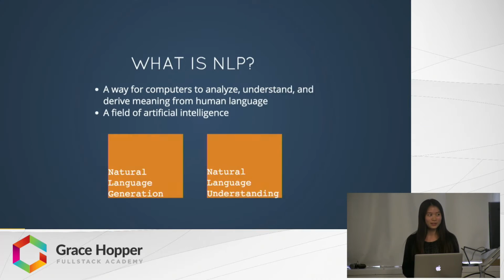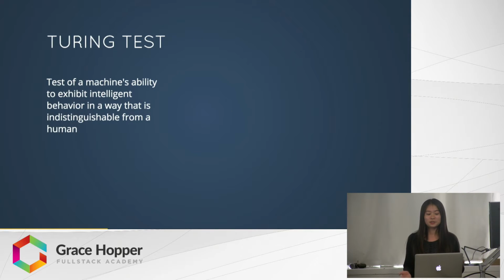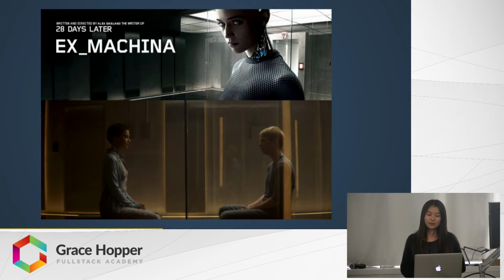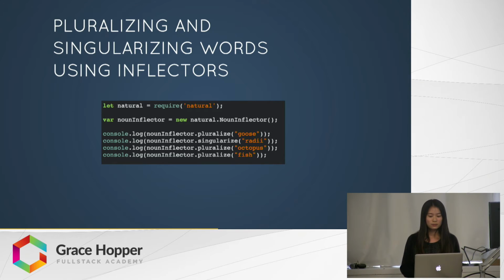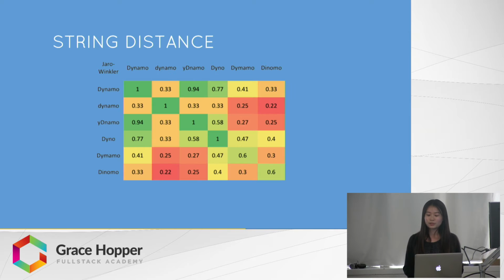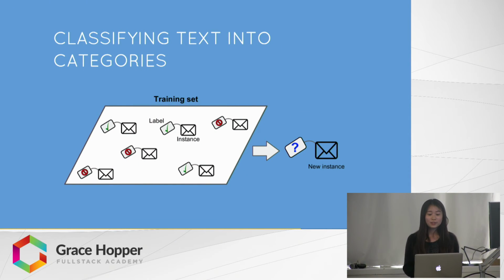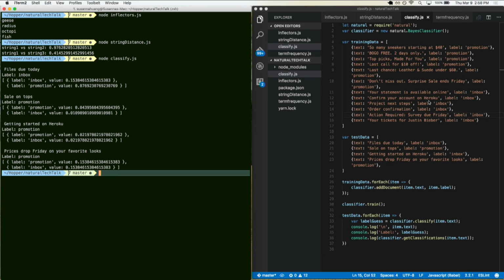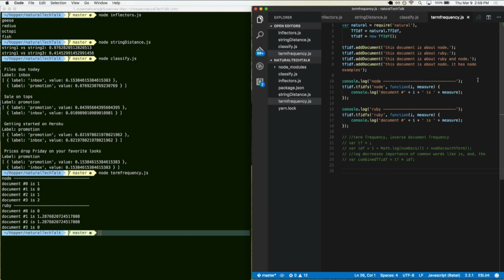Natural Language Processing Tutorial - How to Use NLP in NodeJS with the Natural Library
Natural Language Processing (NLP) is a field of artificial intelligence that focuses on the interactions between computers and human language. In this Natural Language Processing Tutorial, we give an overview of NLP and its uses, before diving into the Natural library for Node.js and how easily you can use it for inflectors, string distance, classifications with machine learning, and term frequency using various algorithms.

Watch this video to learn:

- Natural Language Processing use cases
- How to use the Natural library in Node.js